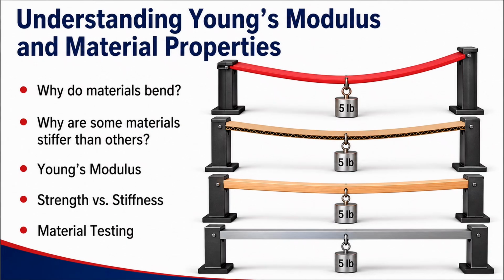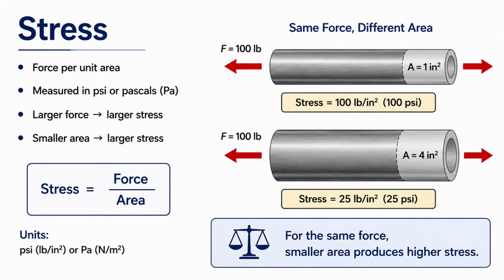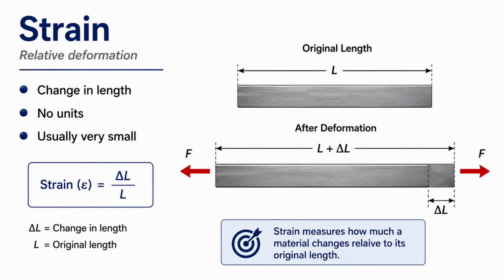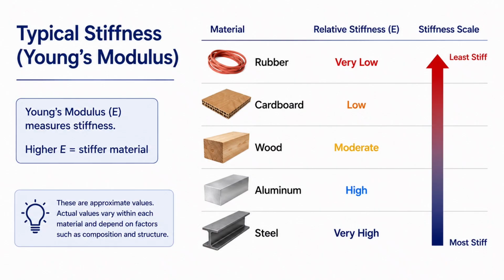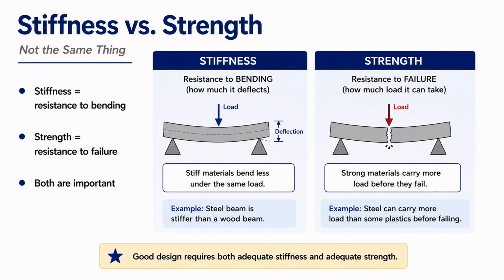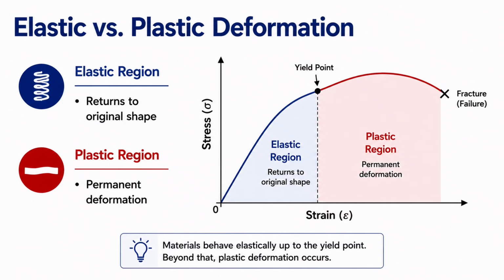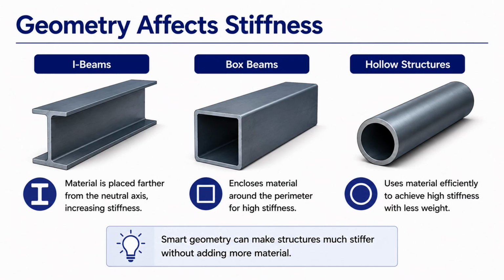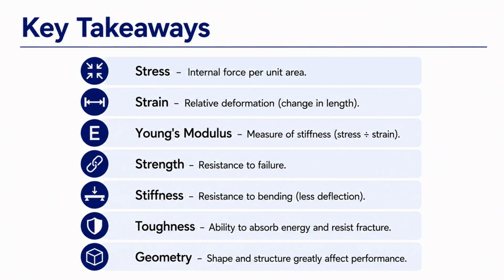Understanding Young's Modulus and Material Properties | Stress, Strain, Stiffness & Strength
Why do some materials bend easily while others remain rigid under the same load? In this physics lesson, we introduce the fundamental concepts used by engineers and scientists to describe material behavior.
Topics covered include stress, strain, Young's Modulus, stiffness, strength, toughness, elastic deformation, plastic deformation, and the role of geometry in structural design. Using clear examples and simple diagrams, you'll learn how materials respond to forces and why these concepts are essential in engineering, physics, and materials science.
Whether you're a student, engineer, maker, or simply curious about how materials work, this lesson provides a practical introduction to the mechanical properties of materials.
Topics:
• Stress and strain
• Young's Modulus
• Stiffness vs. strength
• Elastic and plastic deformation
• Toughness
• I-beams and structural geometry
• Engineering materials